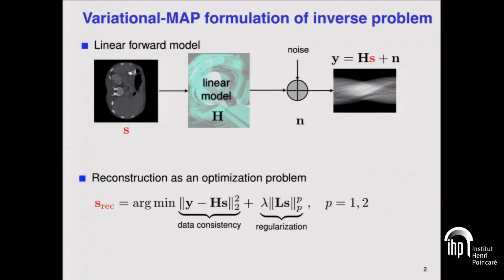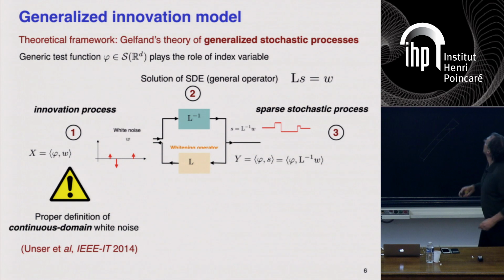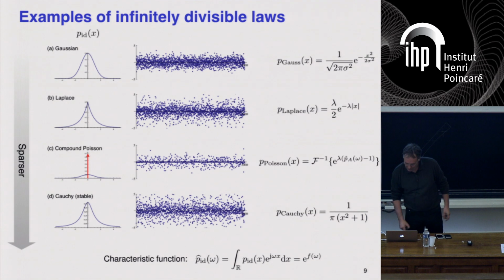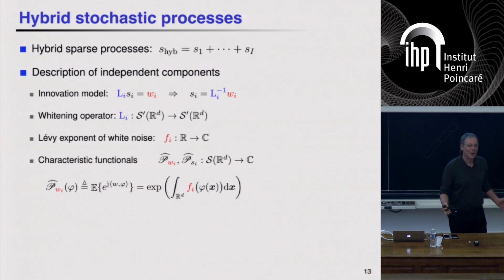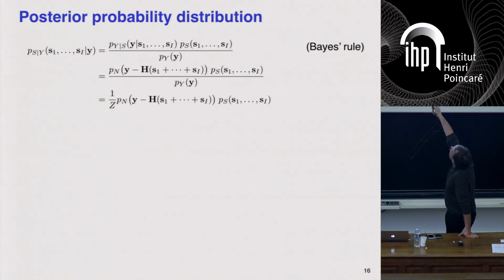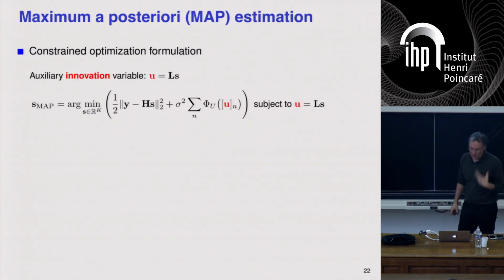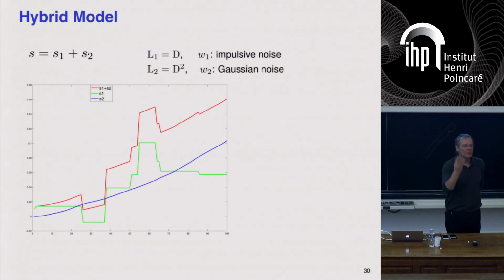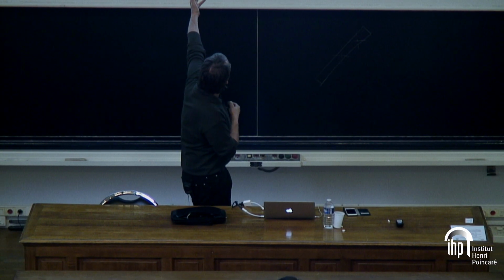Hybrid sparse stochastic processes and the resolution of (...) - Unser - Workshop 2 - CEB T1 2019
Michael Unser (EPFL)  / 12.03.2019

Hybrid sparse stochastic processes and the resolution of linear inverse problems.

Sparse stochastic processes are continuous-domain processes that are specified as solutions of linear stochastic differential equations driven by white Lévy noise. These processes admit a parsimonious representation in some matched wavelet-like basis. Such models are relevant for image compression, compressed sensing, and, more generally, for the derivation of statistical algorithms for solving ill-posed inverse problems. The hybrid processes of this talk are formed by taking a sum of such elementary processes plus an optional Gaussian component. We apply this hybrid model to the derivation of image reconstruction algorithms from noisy linear measurements. In particular, we derive a hybrid MAP estimator, which is able to successfully reconstruct signals, while identifying the underlying signal components. Our scheme is compatible with classical Tikhonov and total-variation regularization, which are both recovered as limit cases. We present an efficient ADMM implementation and illustrate the advantages of the hybrid model with concrete examples.

Langue : Anglais; Date : 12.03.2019; Conférencier : Unser, Michael; Évenement : Workshop 2 - CEB T1 2019; Lieu : IHP; Mots Clés : Sparse stochastic processes, linear stochastic differential equations, Lévy noise, parsimonious representation, image reconstruction, hybrid MAP estimator, ADMM